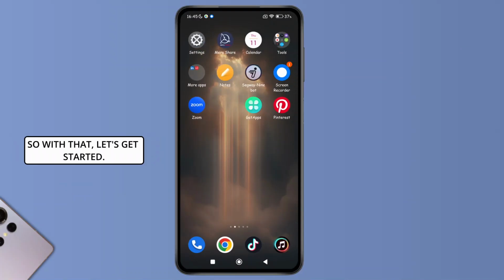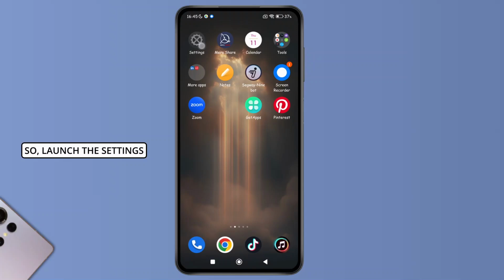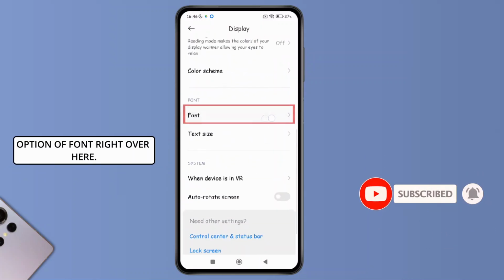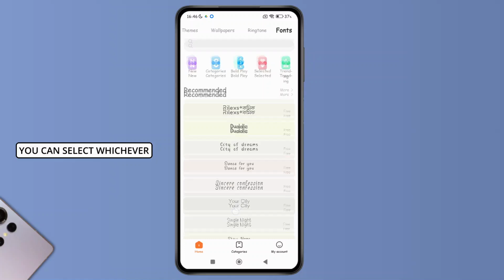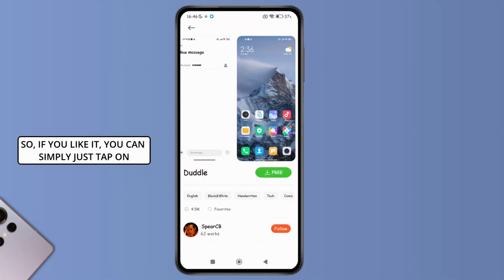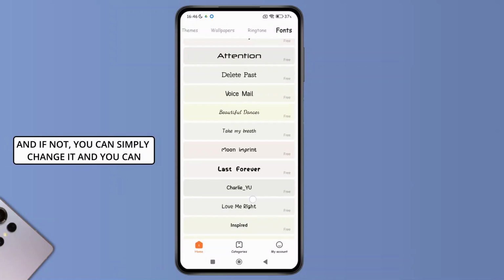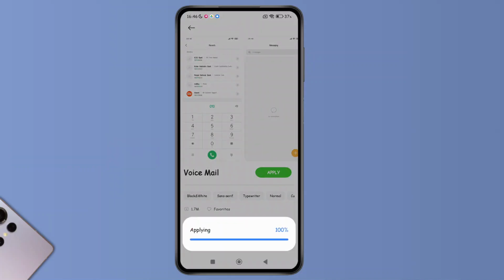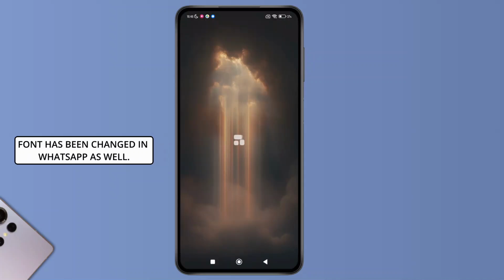How to Change Font in WhatsApp - Send Fancy Text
Welcome to our step-by-step guide on How to Change Font in WhatsApp - Send Fancy Text! If you want to make your WhatsApp messages stand out with unique fonts and stylish text, this video is for you. We’ll show you how to change fonts in WhatsApp, send bold, italic, or monospace text, and use fancy text generators to make your chats more fun and creative. These tips will help you personalize your WhatsApp messages and impress your friends.

In this video, we will show:
How to change font in WhatsApp
How to send fancy text on WhatsApp
How to write bold, italic, and monospace text
How to use WhatsApp font generators
Tips for customizing your WhatsApp messages
How to fix issues when changing WhatsApp fonts